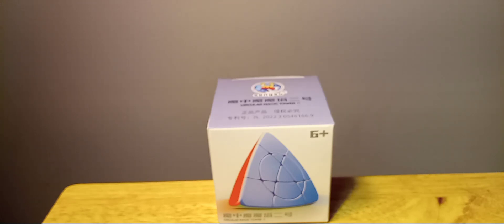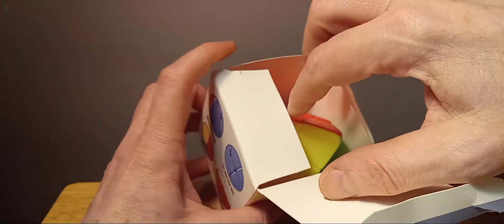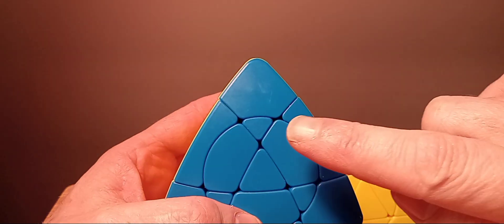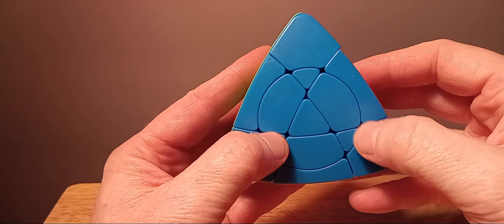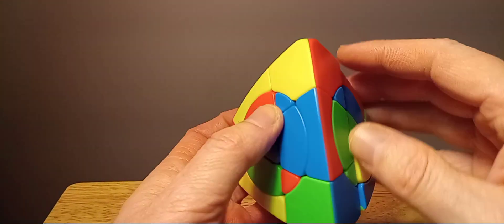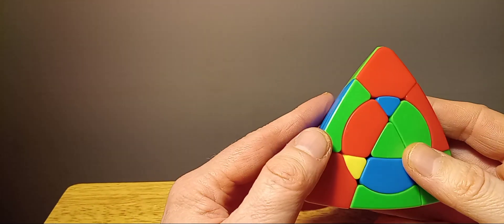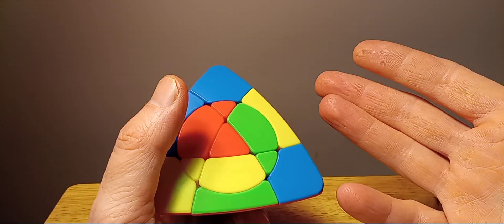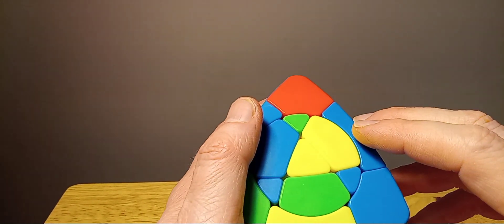Shengshou Or Sengso Crazy Magic Tower V2. Unboxing And Review.